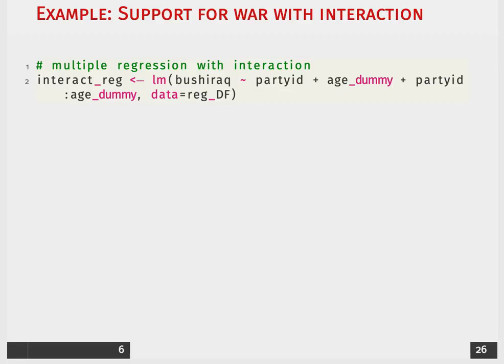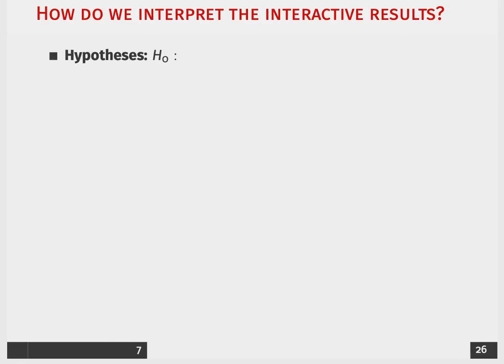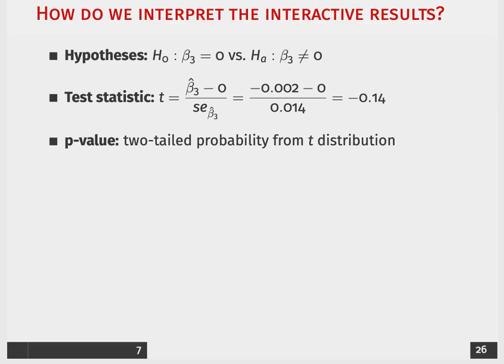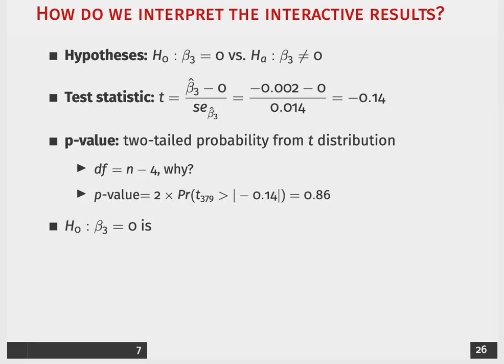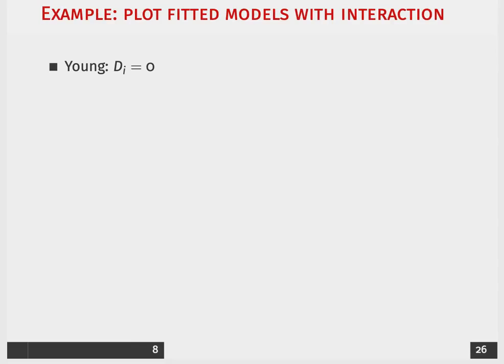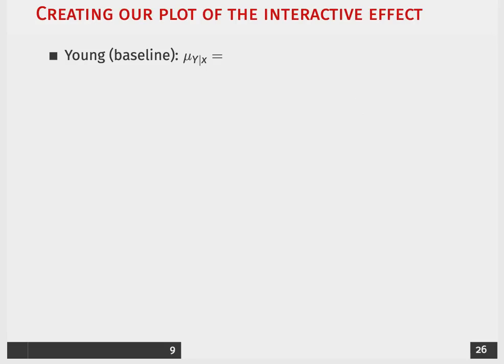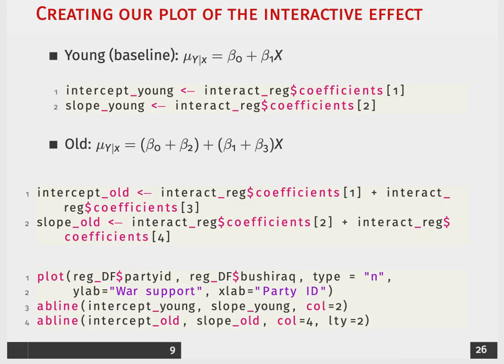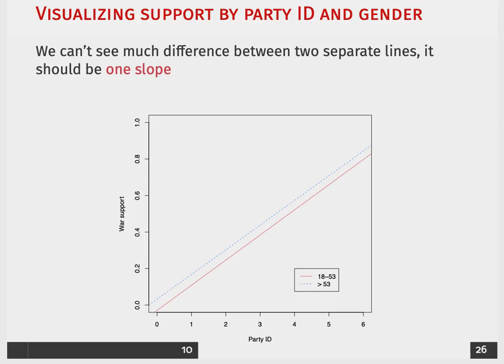Week 5, Lecture 10, Part 4: Interactions with Multi-Categorical Dummies